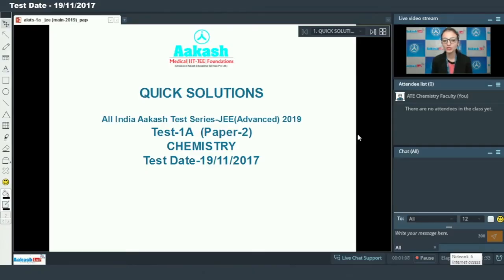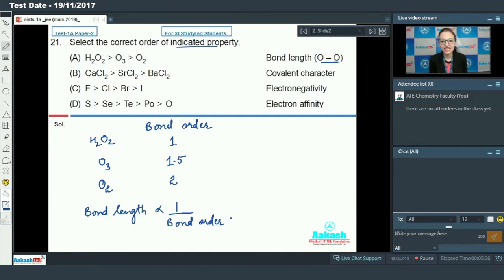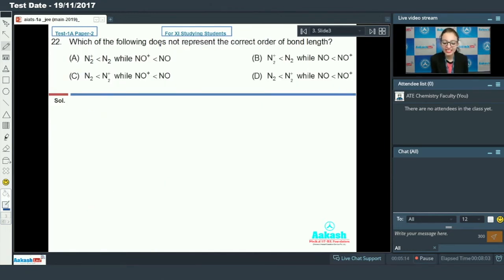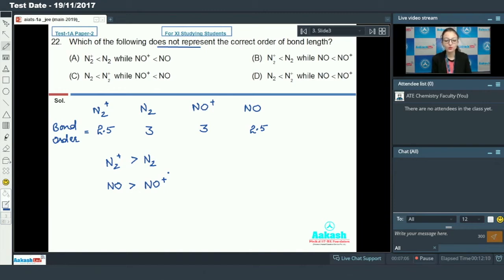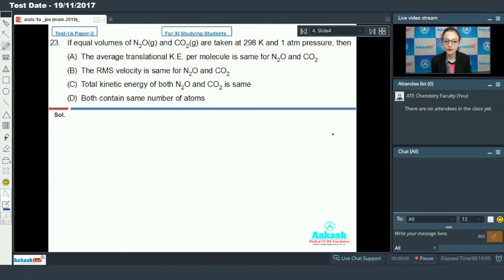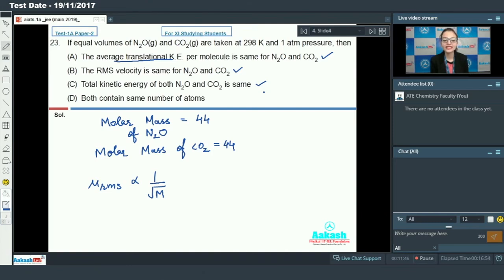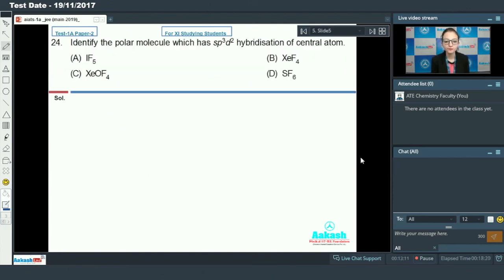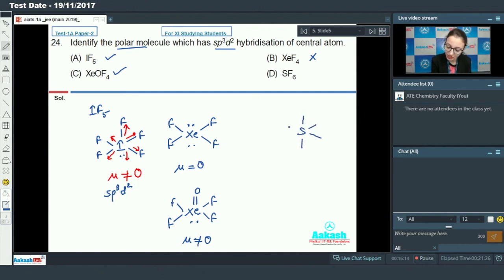AIATS JEE ADVANCED 2019 Paper 2 Chemistry For Class XI Studying Q 21 to 25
Aakash AIATS  Test 1 Paper 2 For Class XI Studying JEE ADVANCED 2019